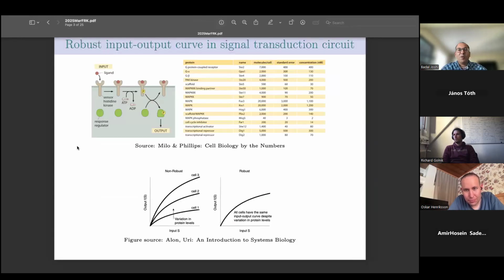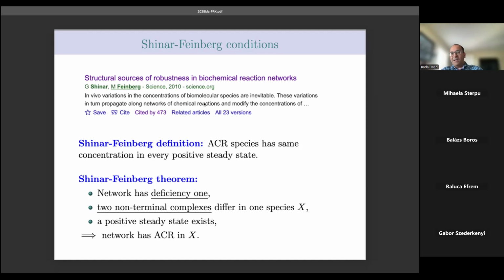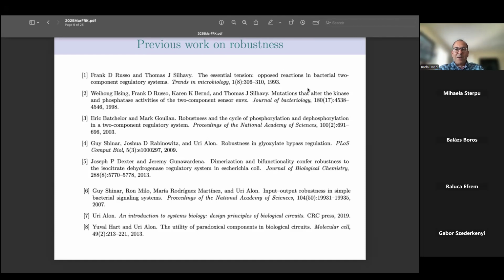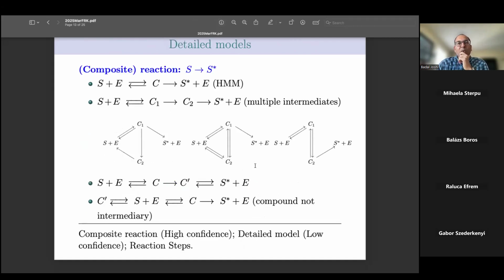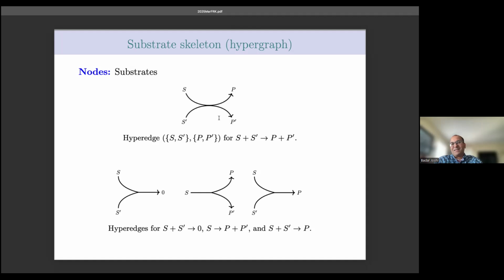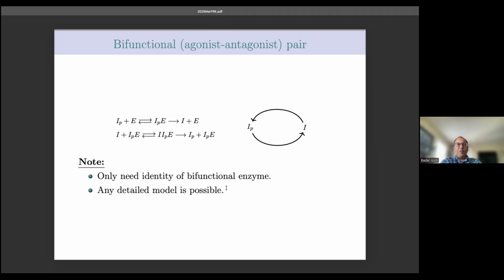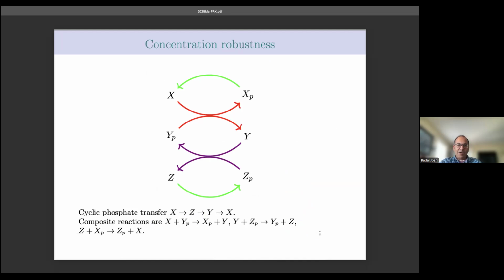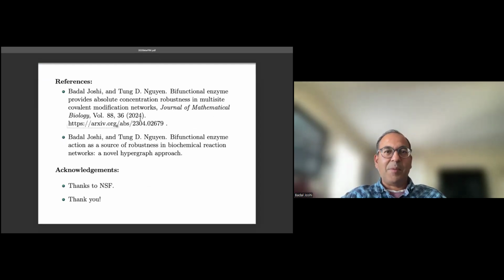FR%20250318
B. JOSHI (CSU San Marcos) and Tung Nguyen (TAMU): Bifunctional enzyme action as a source of robustness in biochemical reaction networks: a novel hypergraph approach